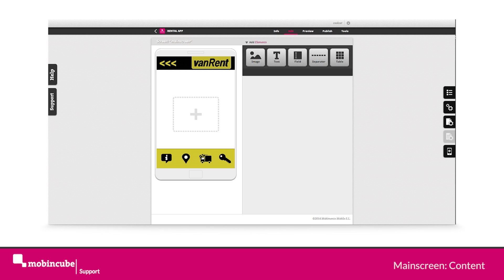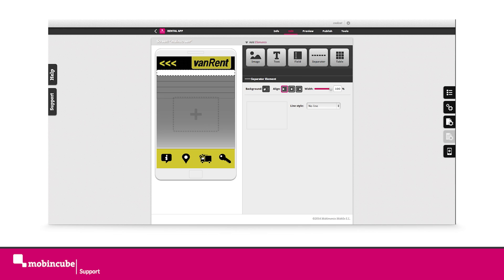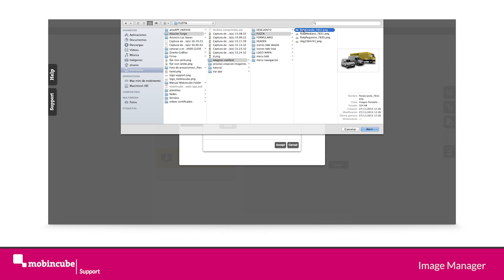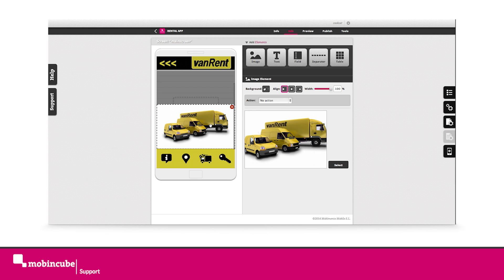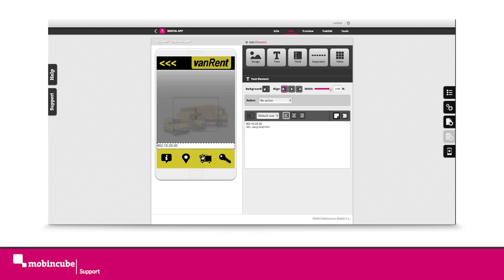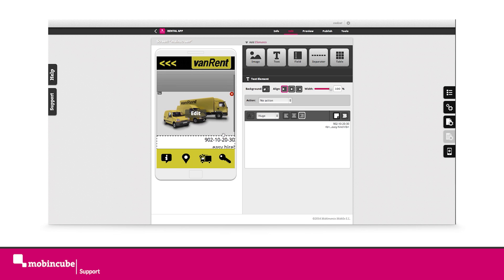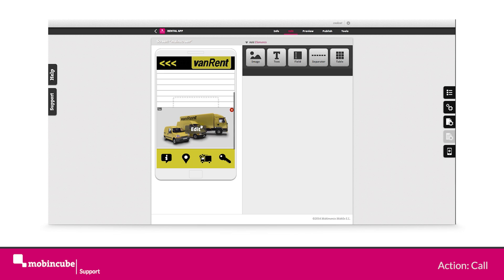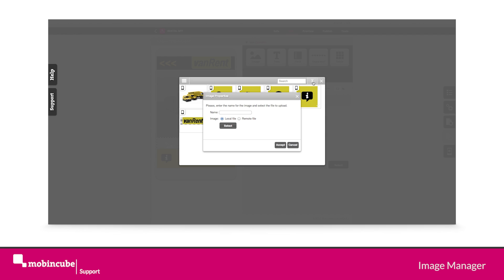4- Insert content in the Mainscreen of your App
In this video we will you show how to insert content like images, text...in the mainscreen of your App